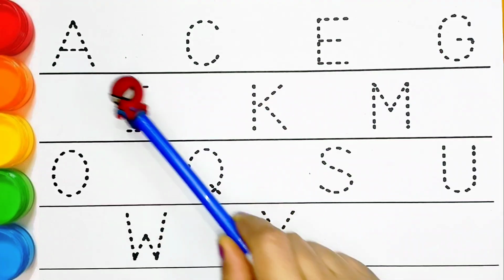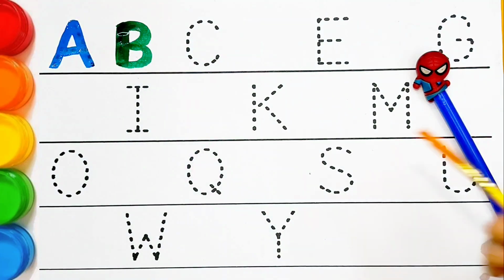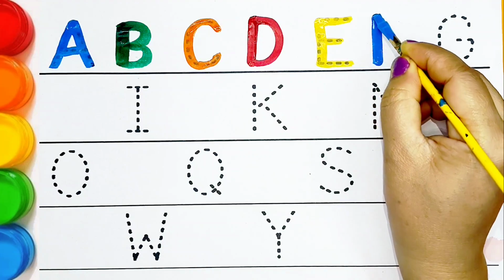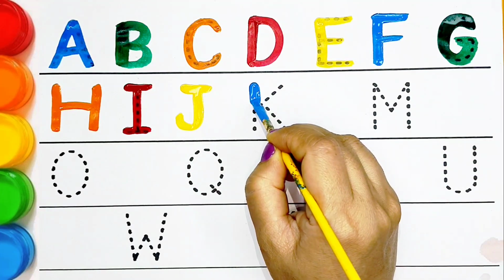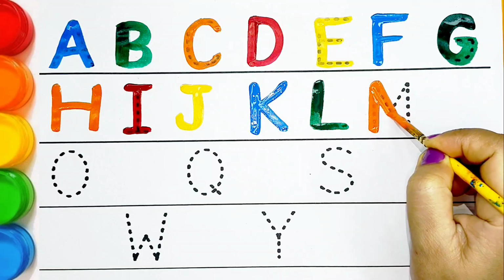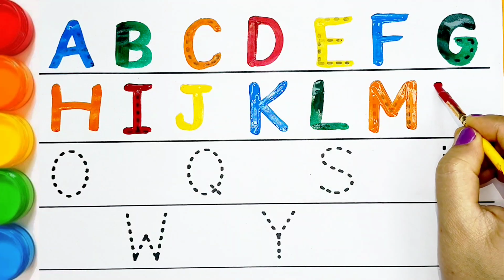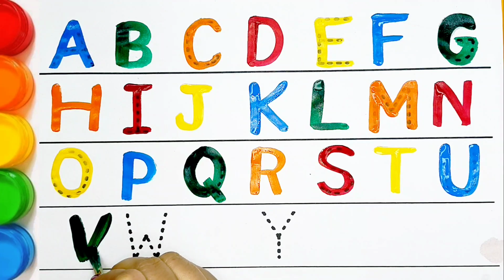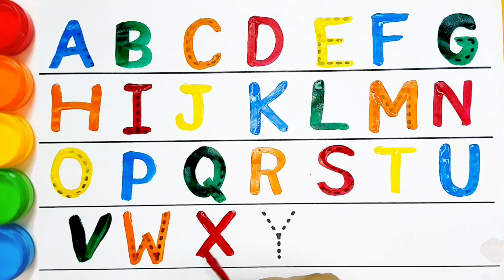Abcd alphabet missing letter writing || how to draw and paint || abcdefghijklmnopqrstuvwxyz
Let's Learn How to Draw and Paint Capital and Small Letters Alphabet with Numbers for KidsABC for Kids | How to Draw and Paint

Join Aritri Arts
 in this exciting journey through the alphabet! We'll guide you step-by-step on how to draw and paint each letter from A to Z. This video includes a catchy phonics song to help kids learn letter sounds and improve their pronunciation. Let's get creative and

ABC

for Kids

Easy

Educational Videos